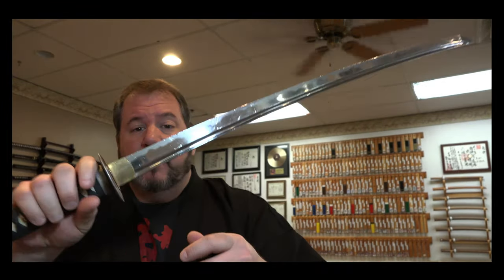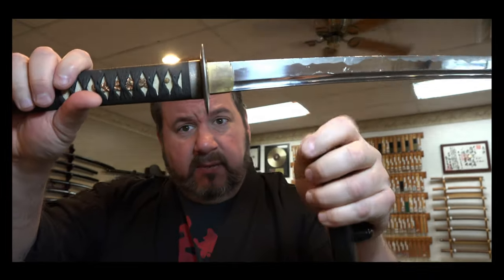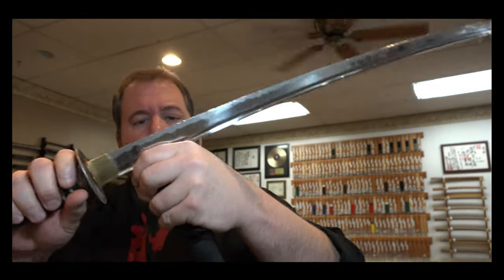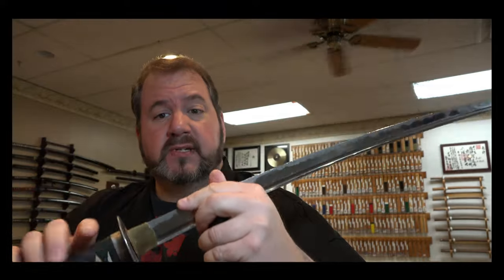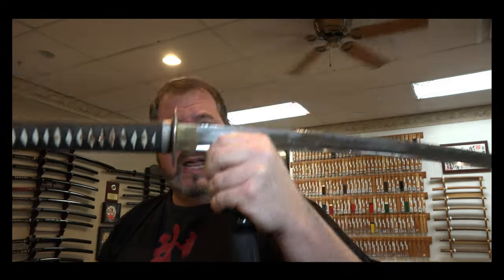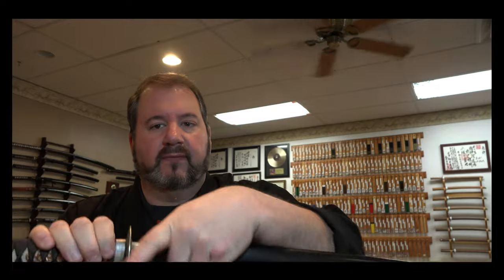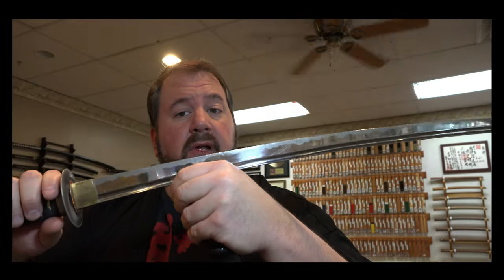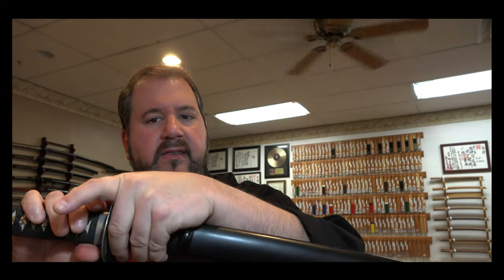Sword Back in Scabbard Katana Quick Tip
A quick sword tip. One of many things to practice when putting your katana back into its scabbard. Safety.

Martial Arts and Weapons Lessons and Seminars to Stream on Vimeo from any device:

Presenter: Todd Ryotoshi Norcross.